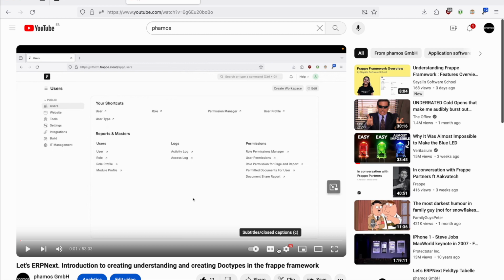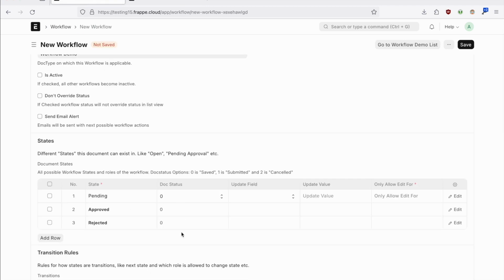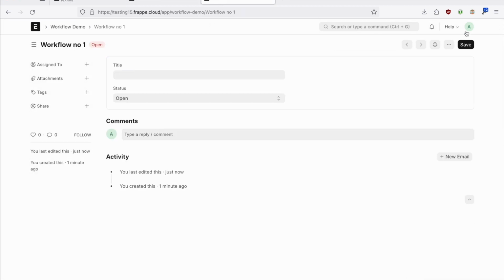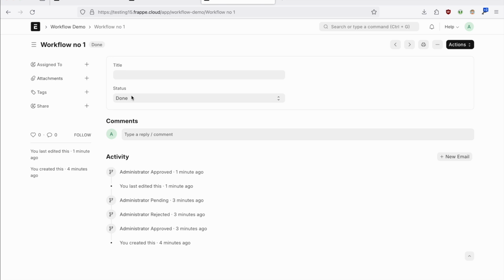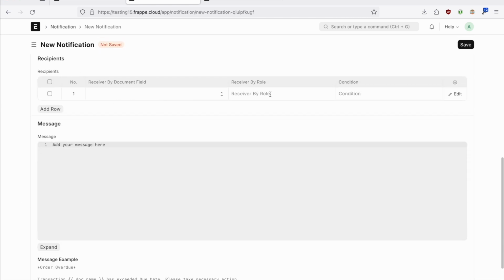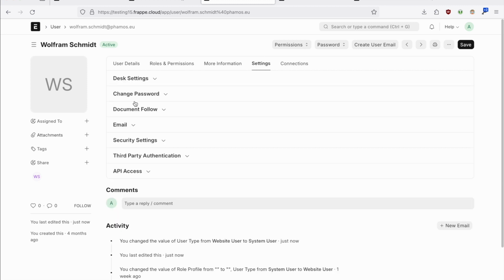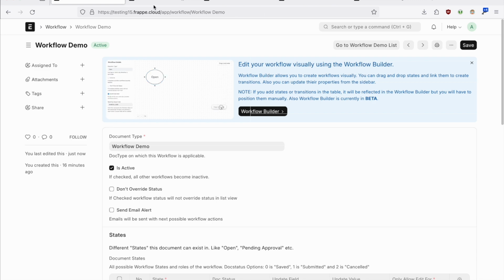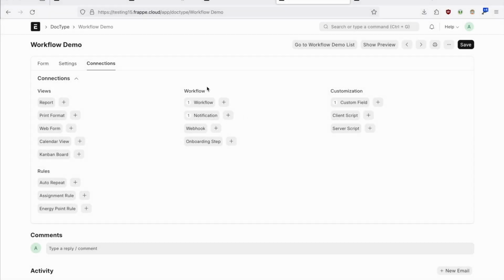Let's ERPNext - introduction to frappe part 2 workflows & notifications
Following our first part we will continue the introduction of frappe framework basics. This time on Workflows & Notifications.